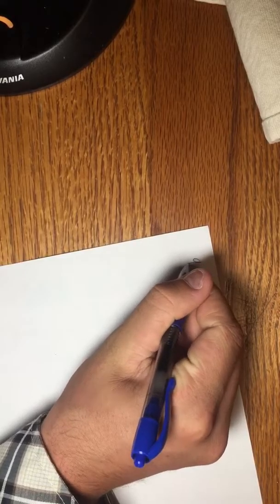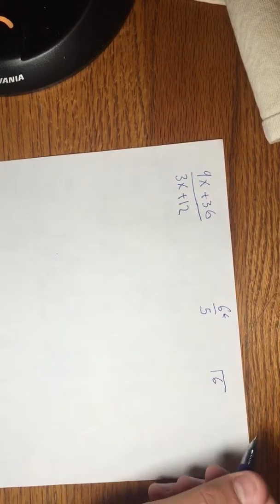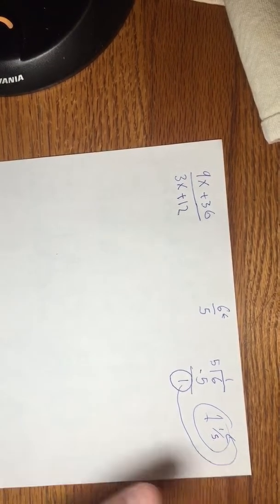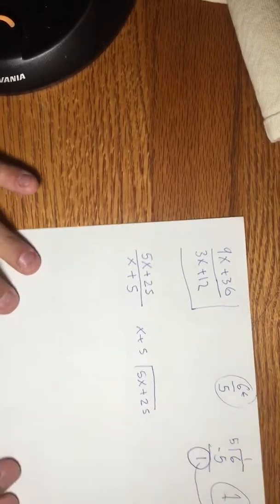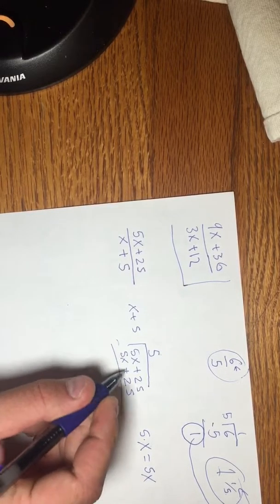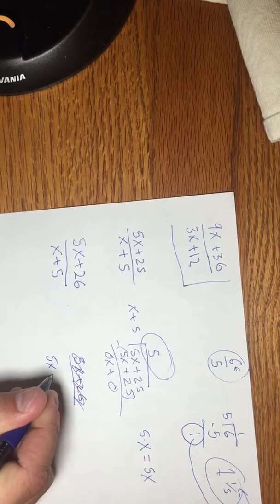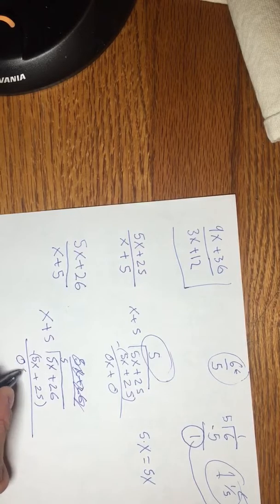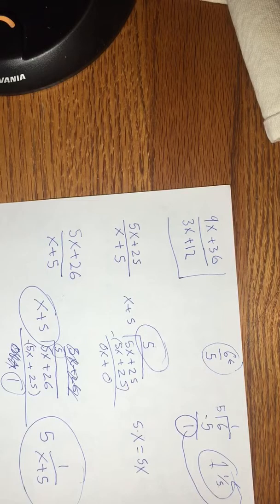helping Dillan part b